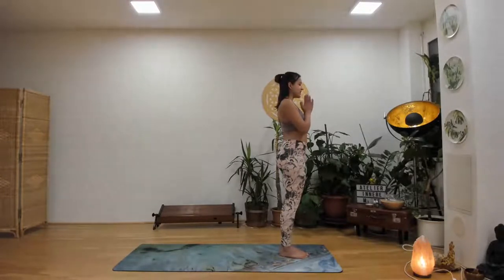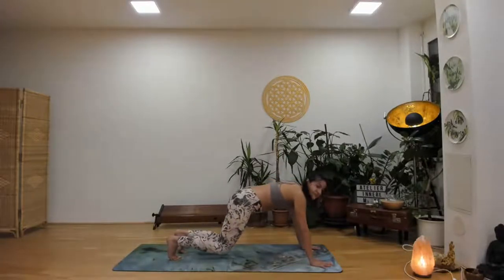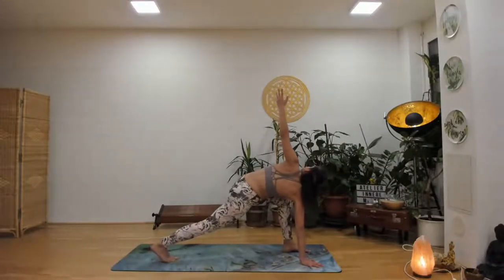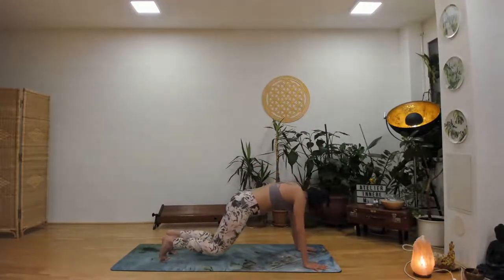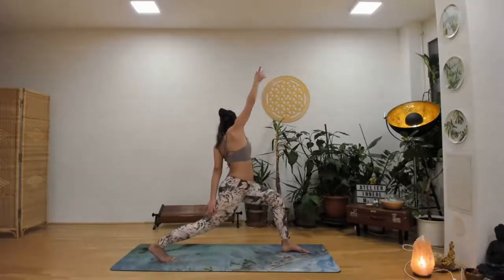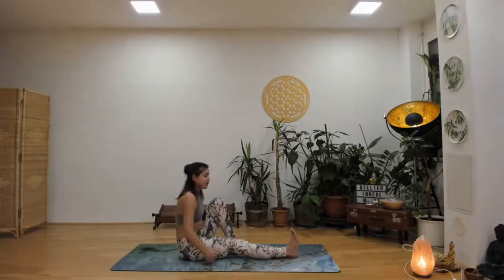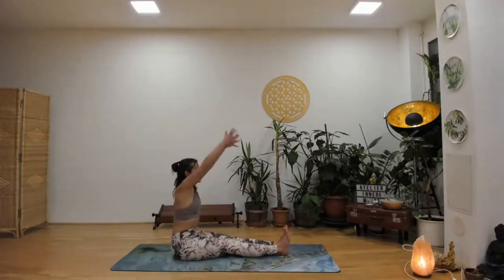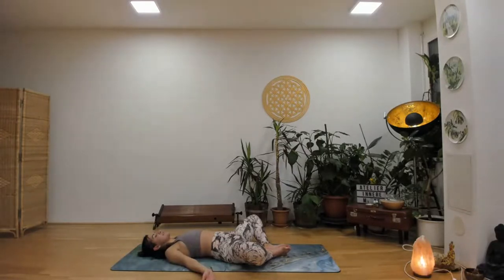40 Minute "Twist the Spine" Yoga Flow Sequence / Yoga for Spinal Mobility / Healthy Spine with Yoga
40 Minute "Twist the Spine" Yoga flow sequence for spinal mobility and health. Suitable for Intermediate yoga practitioners or fit beginners.

Let's break down the complex yoga into easy details, accessible to anyone.

My name is Yordanka. I am 29 years old, originally from Bulgaria, based in Austria.
I decided to create a YouTube channel as I was driven out of a desire to share my knowledge and experience in Yoga with you. Yoga has been my passion since I was a teenager. I got charmed by the eastern philosophy and meditation techniques. Later on, I started practicing the physical part as well. For years I've been reading, watching, and practicing at home everything I found about yoga, but I attended my first yoga class in the studio when I was at the end of my master's.
Both Self-practice and taking classes in a yoga studio with a teacher are important and one shouldn't be a substitute for the other. I hope, I can help you with your practice at home and you find something useful here. In my teaching I combine 5 years of sports education with traditional yoga teacher training in India; years of self-practice with years of taking classes in the best studios in two European capital cities; philosophy and fitness.